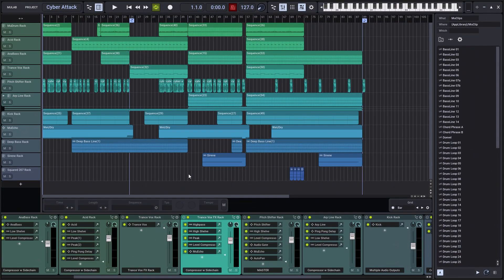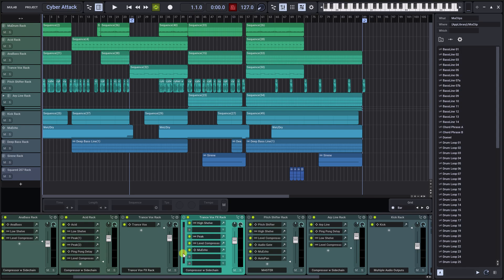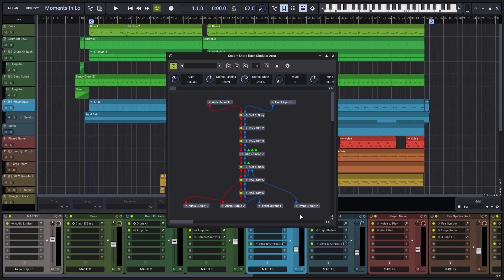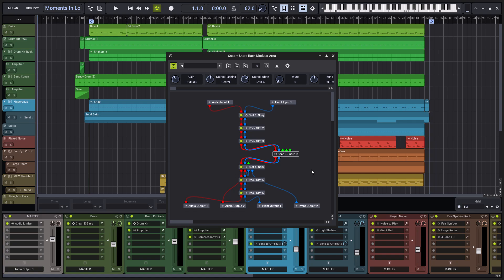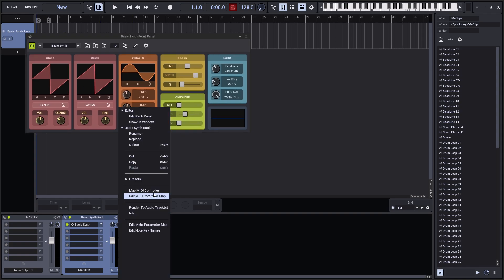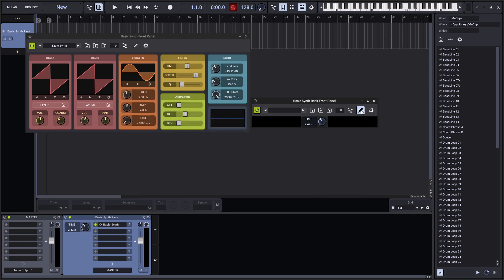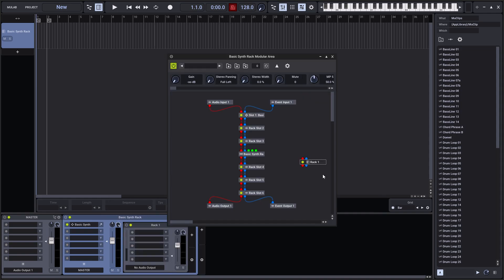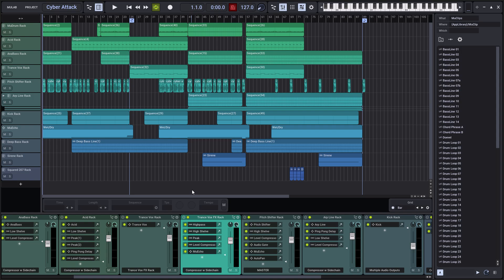MuLab 10 - Modular Racks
Starting with MuLab 10, racks can now have any number of slots, and you can insert and delete slots, as needed. Racks also have become standard MUX Modular patches and can be edited from their modular view, handy for more complex side-chaining, or for plug-ins that have multiple inputs or outputs, or if you want to customize a rack to any special needs.